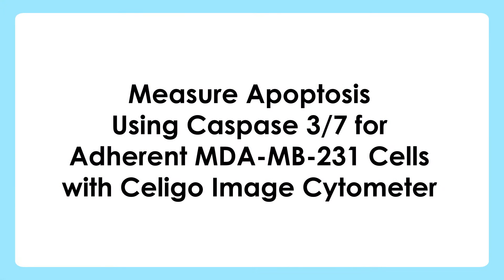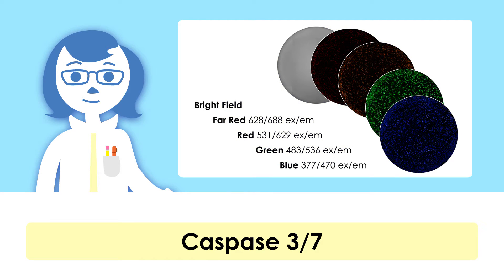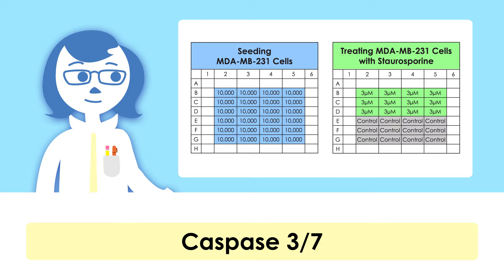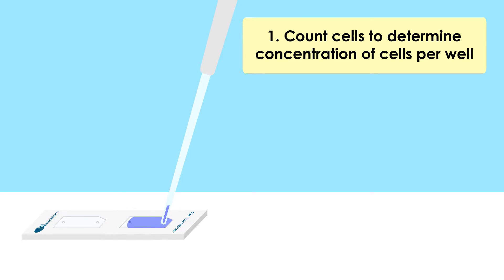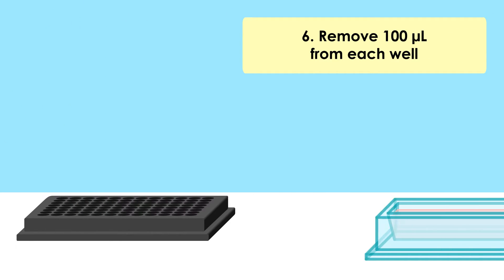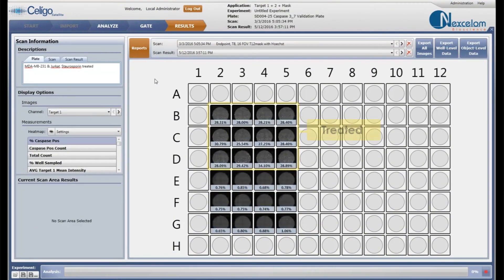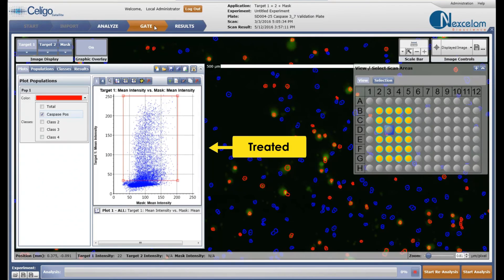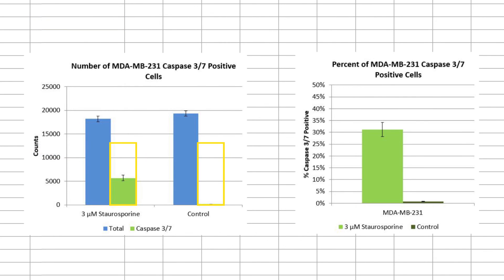Assay Show: Apoptosis using Caspase 3/7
The Celigo software automatically analyzes the captured images and reports the total number of green, caspase positive cells, the total number of blue, Hoechst positive nucleated cells and the percent of apoptotic cells. The captured bright field ima